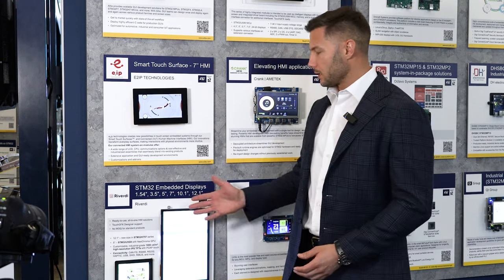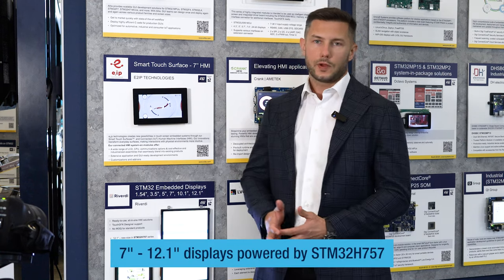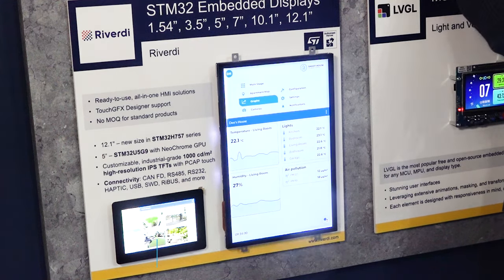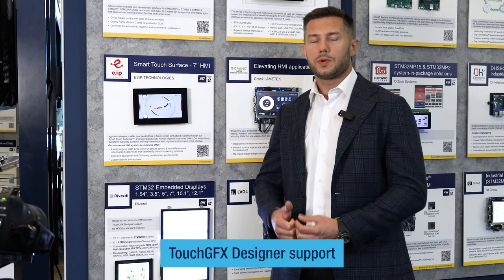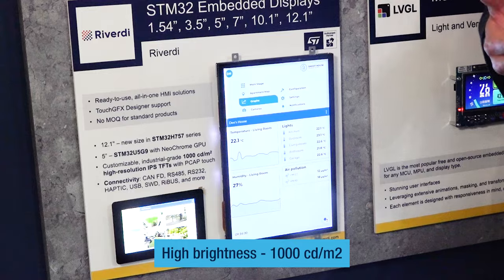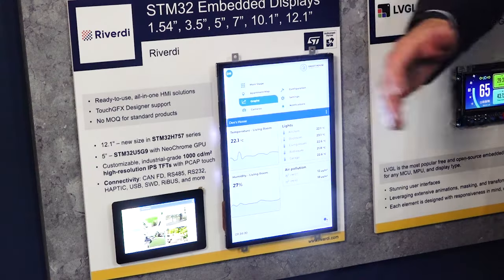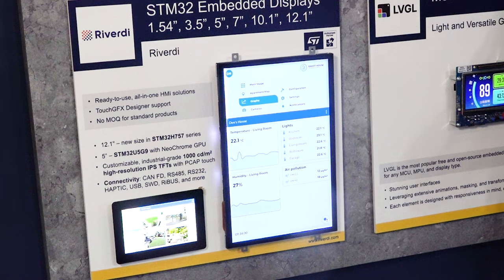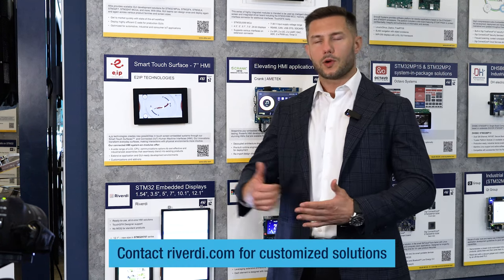STM32 Embedded Displays from Riverdi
Riverdi STM32 displays showcased at embedded world NA 2024 (Austin):
• 12.1" STM32H757 & 5" STM32U5G9 (with NeoChrome GPU)
• Up to  1000 cd/m2 IPS displays with PCAP touch & glove operation
• Industrial-grade with optical bonding for enhanced durability
• No MOQ for standard products
• TouchGFX  Designer support for rapid GUI development
• Full connectivity suite: CAN FD, RS485, RS232, HAPTIC, USB, SWD, RiBUS
• Complete documentation: datasheets, 3D models, application notes
• ST Authorized Partner

Ready-to-use HMI solutions engineered for industrial applications. Feature multi-touch capability, full viewing angles, and high-performance STM32 MCU integration.